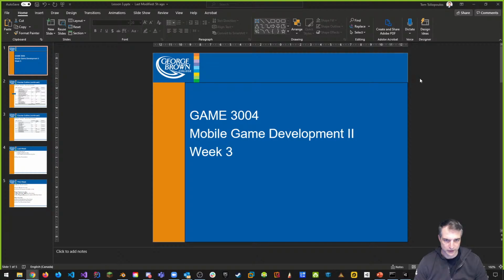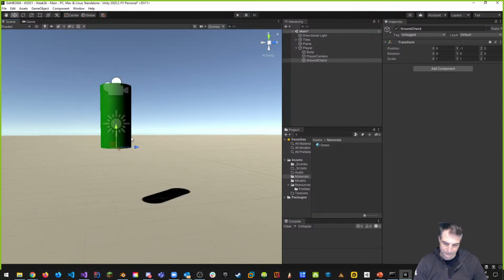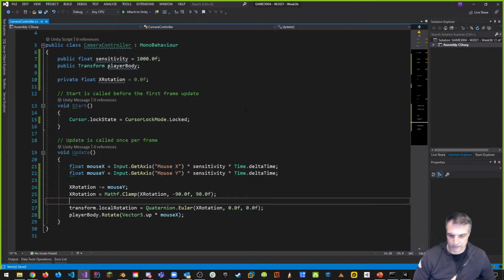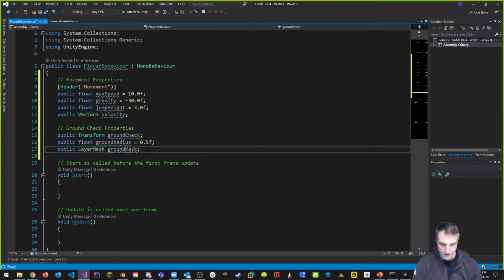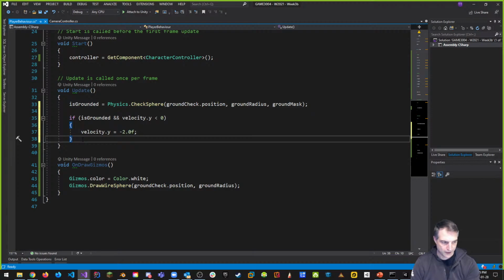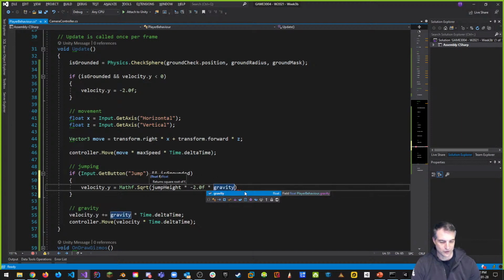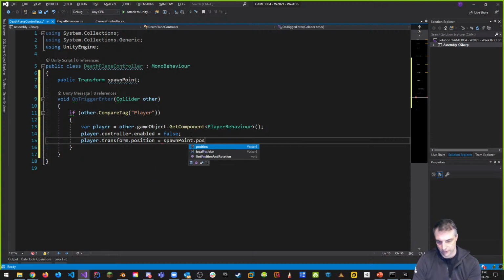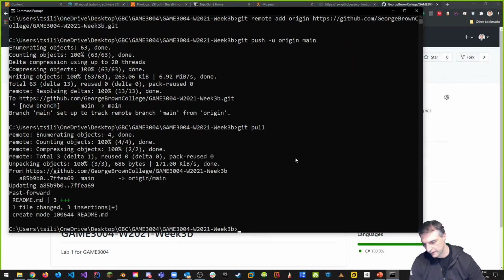GAME3004 - W2021 - Week 3 - Part 4 - Simple FPS Character Controller in Unity